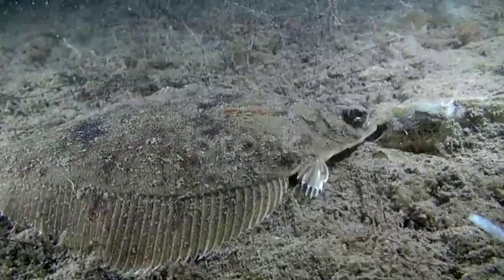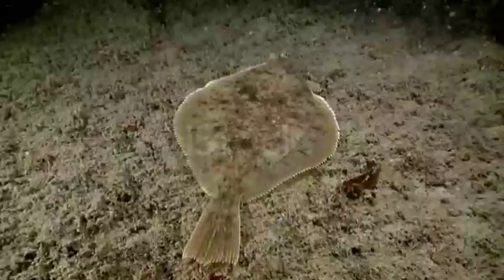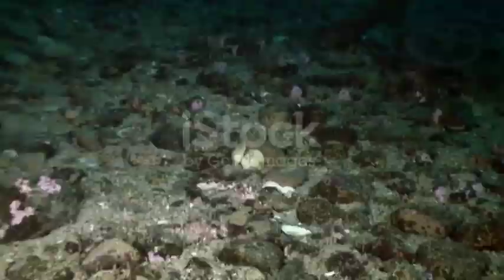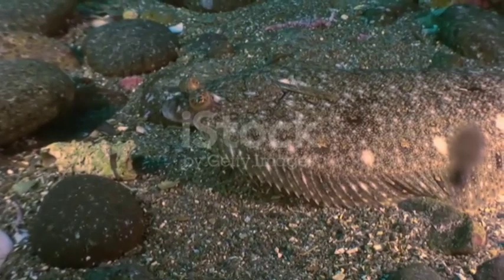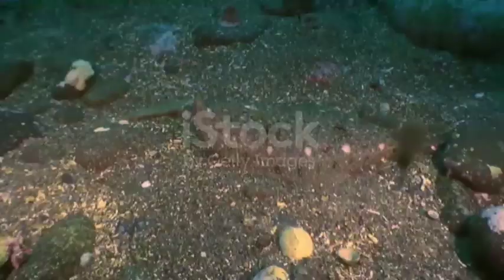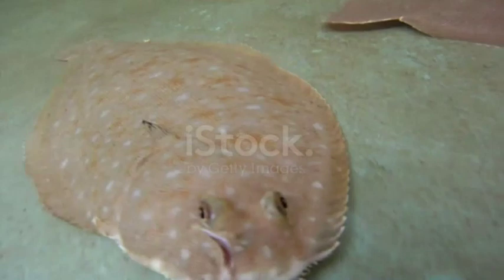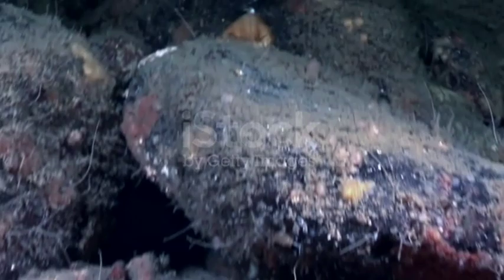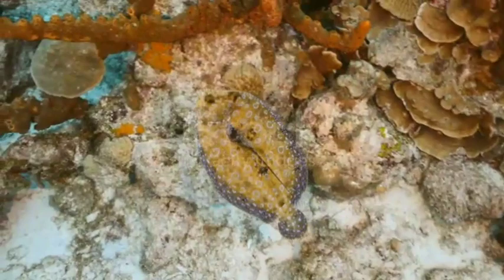Flounder Flat Fish | NATIONAL GEOGRAPHIC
A flatfish is a member of the ray-finned demersal fish order Pleuronectiformes, also called the Heterosomata, sometimes classified as a suborder of Perciformes. In many species, both eyes lie on one side of the head, one or the other migrating through or around the head during development. Wikipedia
Scientific name: Pleuronectiformes
Higher classification: Acanthopterygii
Class: Actinopterygii
Phylum: Chordata
Rank: Order
Mass: European plaice: 3.8 kg, Turbot: 14 kg, European flounder: 7.7 kg, Atlantic halibut: 180 kg, Common sole: 1.6 kg, Lemon sole: 1.6 kg, Brill: 4.4 kg, Yellowfin sole: 230 g, more Encyclopedia of Life